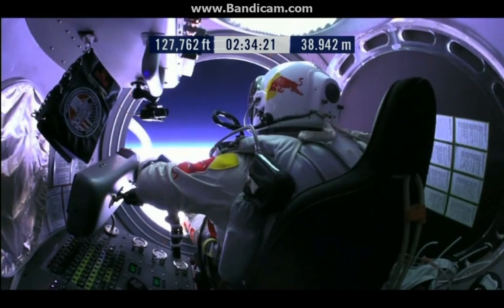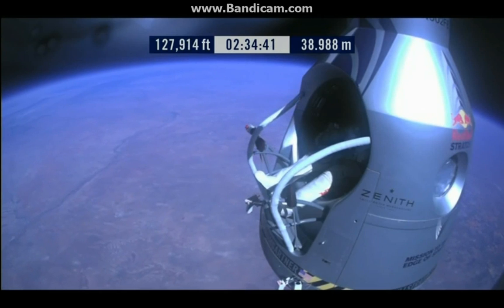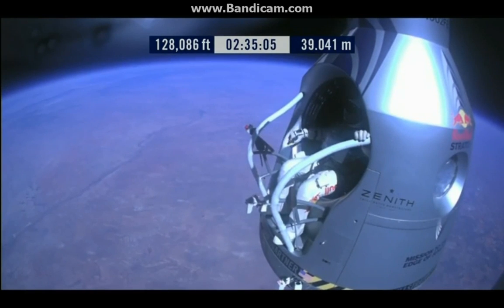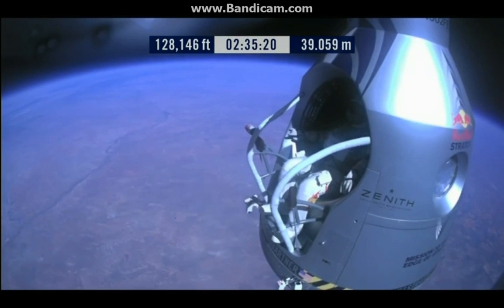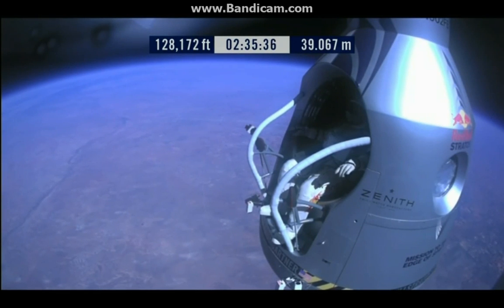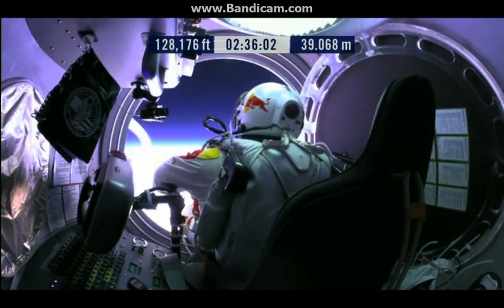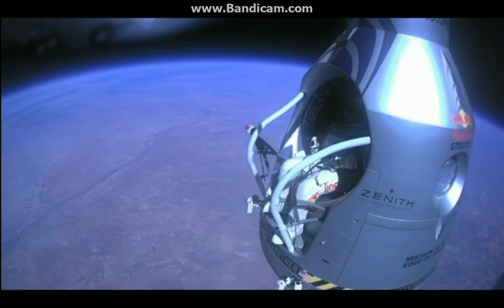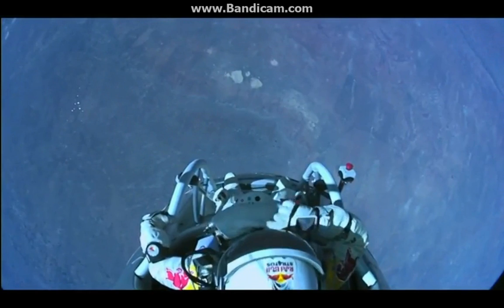Felix Baumgartner lancio da 39000 m . Full HD Parte 1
Record mondiale di caduta libera, record mondiale di velocità in caduta superando la velocità del suono, record mondiale di altezza